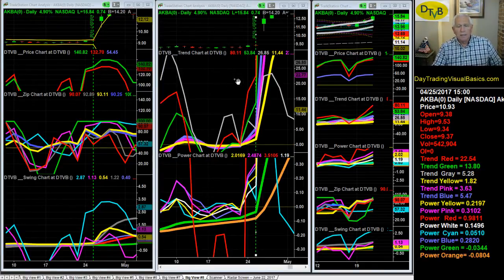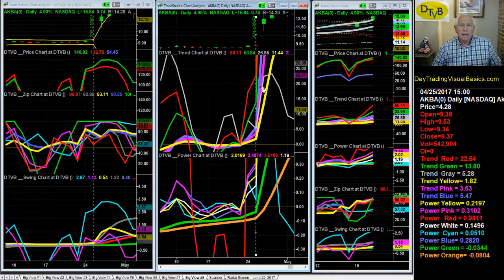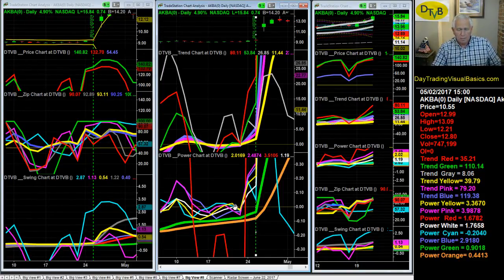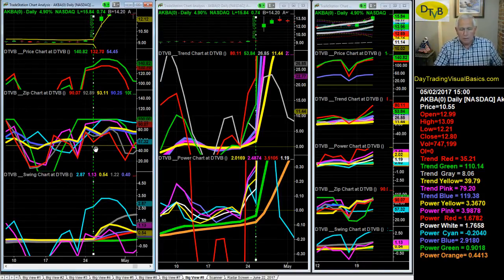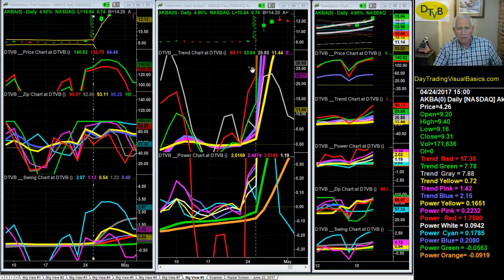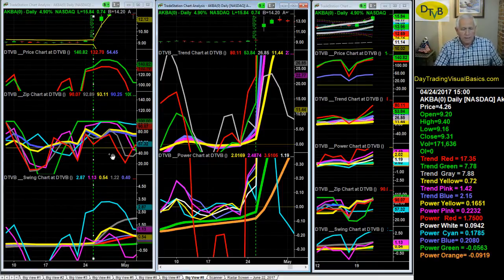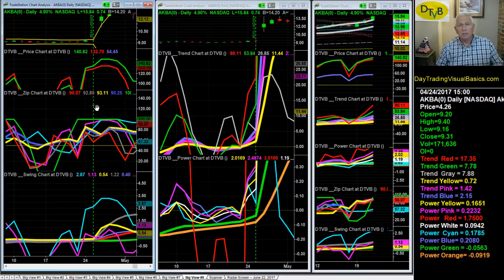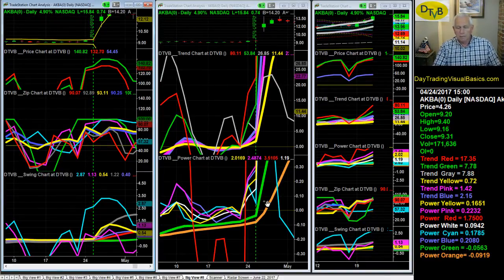2Day BOC Sky Touch AKBA GapUp